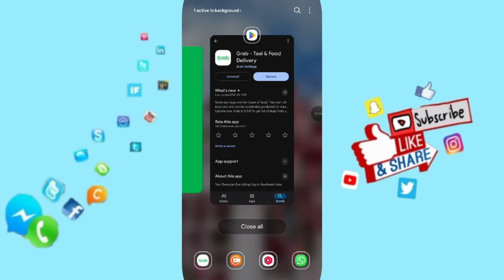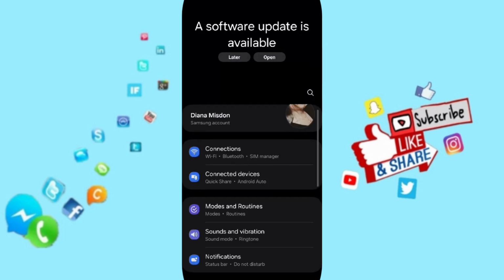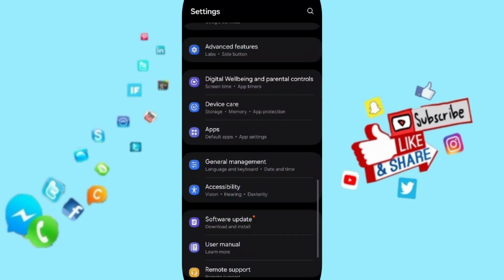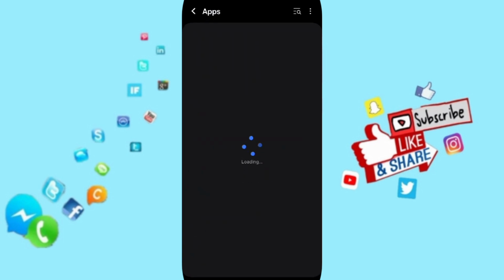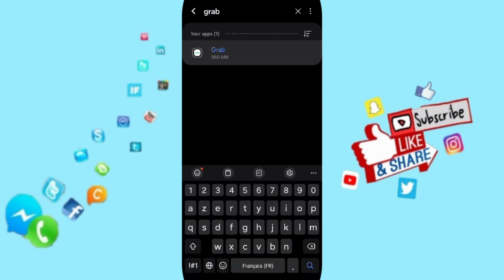How To Fix And Solve Keeps Stopping On Grab App | Easy Fix